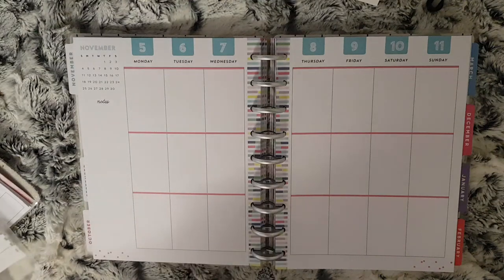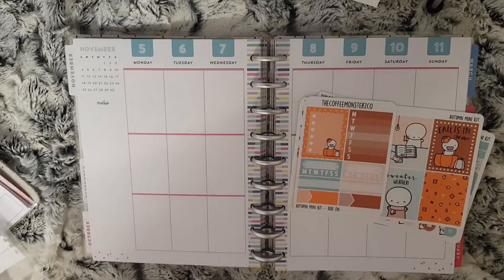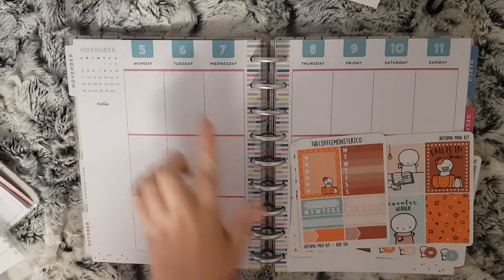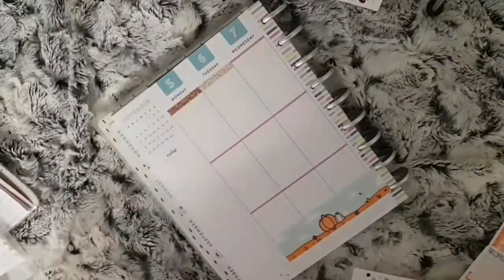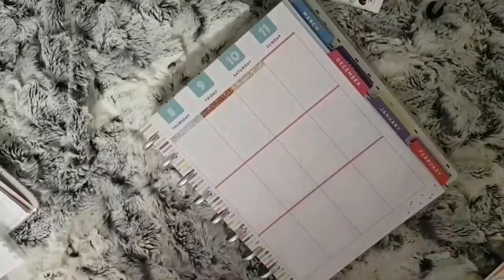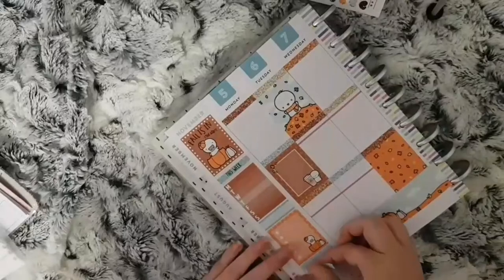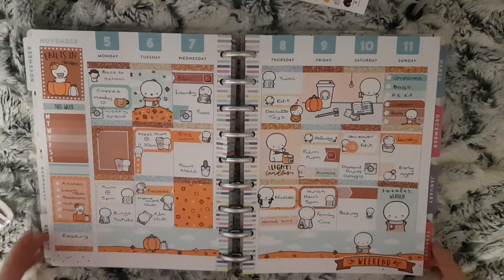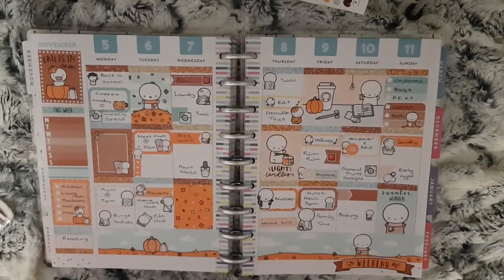Plan With Me || Autumn Emotis (TheCoffeeMonsterzCo)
This week I've used a kit from TheCoffeeMonsterzCo, I've never used a kit from this shop before but I've purchased character stickers from there before. After using this kit I'm definitely going to order the Christmas kit. All stickers used in the video are from TheCoffeeMonsterzCo apart from the glitter headers.

💕Shops Mentioned💕
- TheCoffeeMonsterzCo